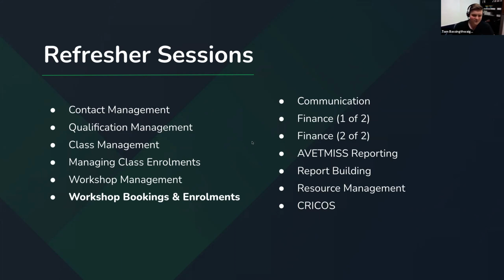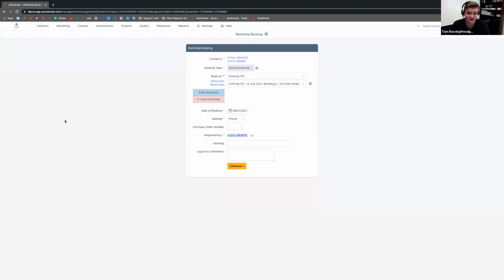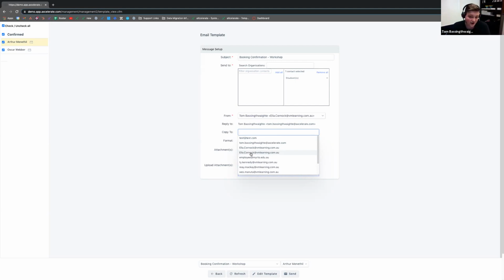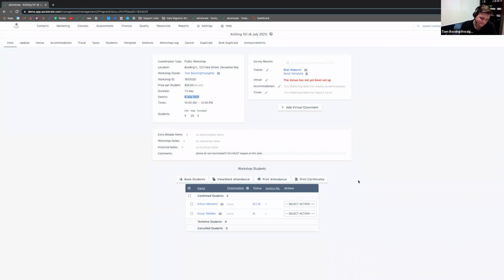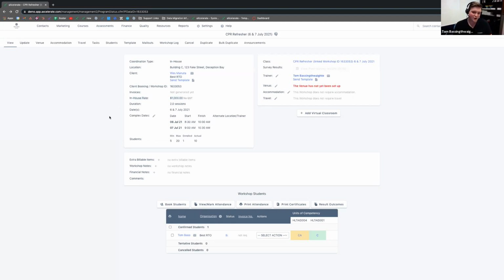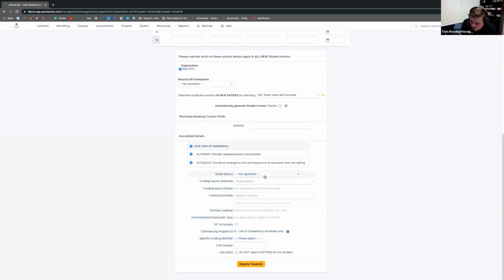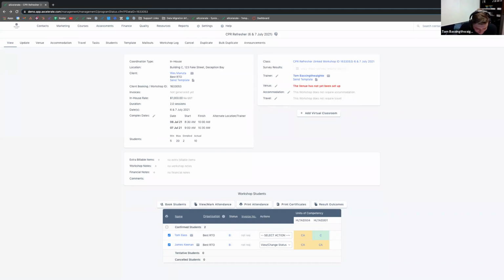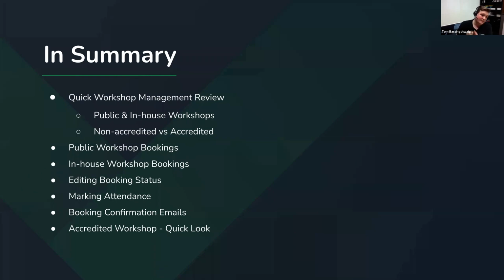Workshop Bookings & Enrolments - 6 of 13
In this aXcelerate Refresher Training Session, Tom provides insight into Workshop Bookings / Enrolments.

It is recommended you watch our Workshop Management Refresher Training prior to this video.